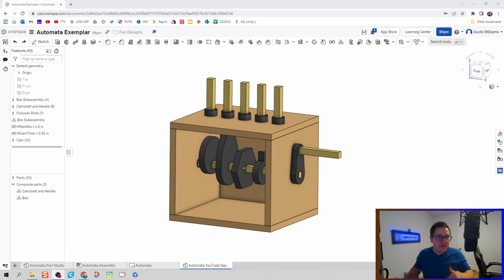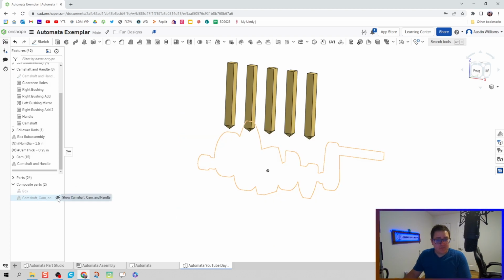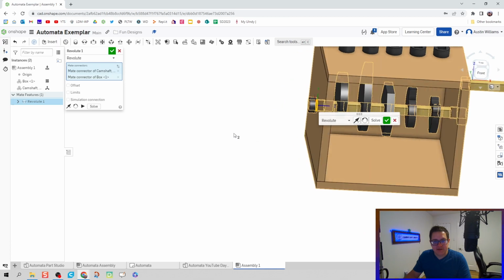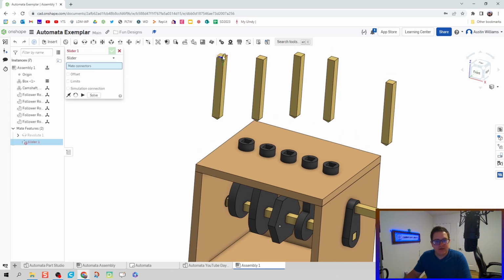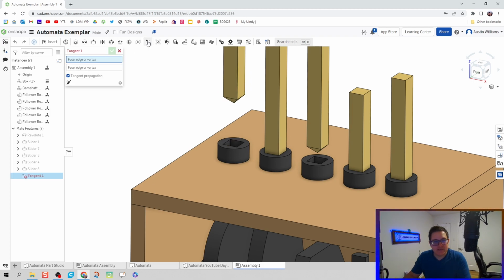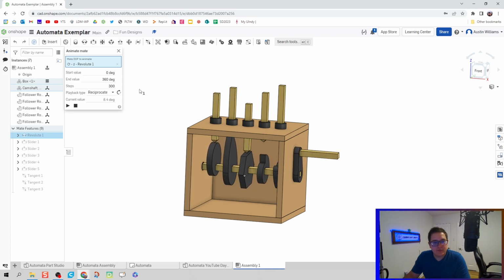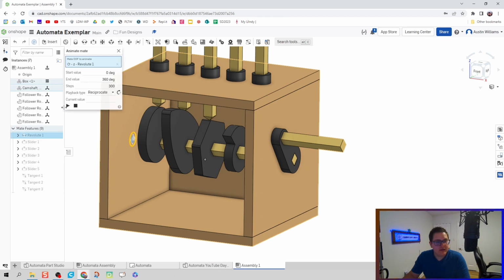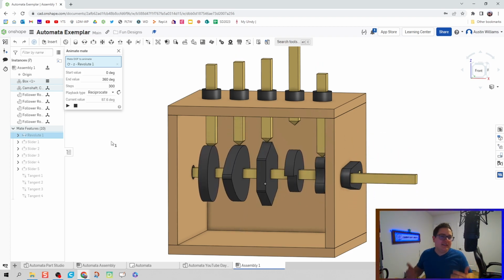Smart Automata Build (Composite Parts and Tangent Mate) - Pt 5 - Day 82 of 100 OnShape Journey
The use of these videos is to guide a self-taught individual on how to use OnShape in an engineering classroom. This video teaches the importance of good design practices and organization of the workspace.